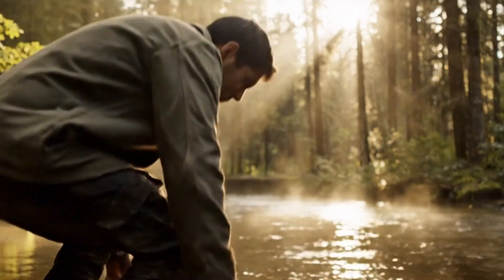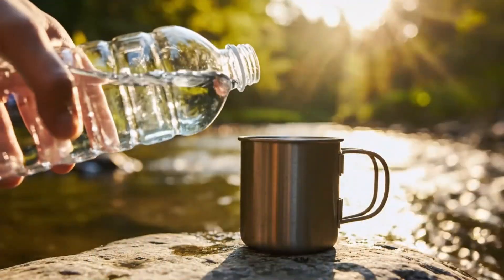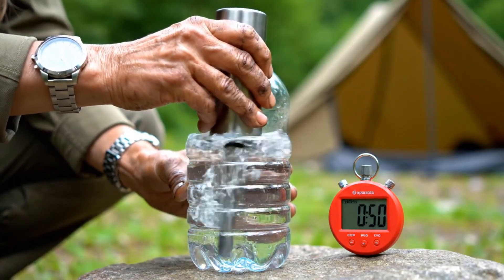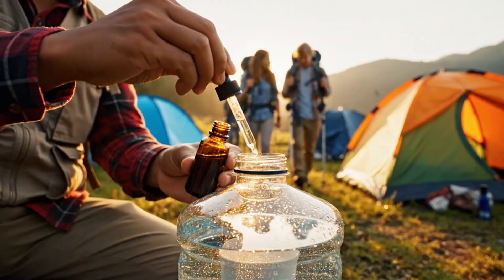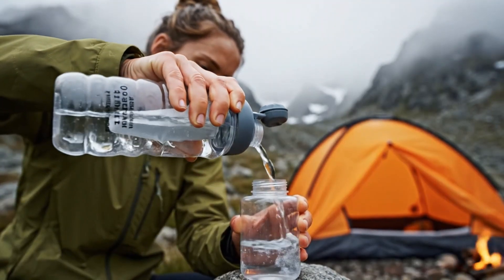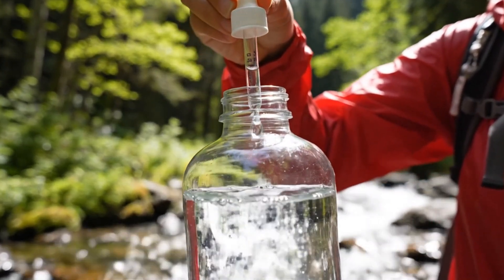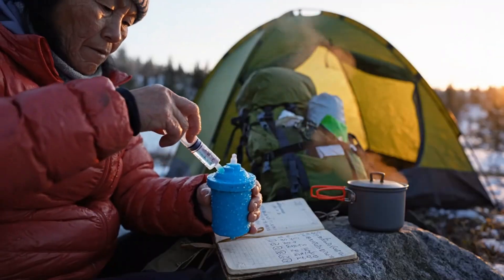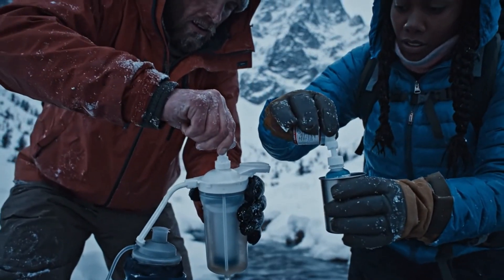Why Boiling and Filtering Aren't Enough for SAFE Drinking Water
Boiling makes water microbiologically safe—but it doesn’t remove dissolved chemicals, fuel, heavy metals, or salt. Filters remove grit, protozoa, and most bacteria, yet most don’t stop viruses. Chemicals (like chlorine dioxide) can inactivate microbes but struggle in cold or cloudy water. So… what actually keeps you safe?

In this field-tested guide, we break down Boil vs Filter vs Chemical, show you a simple decision tree by source, and reveal the fail points that make people sick—plus when and how to combine methods for a near fail-safe result.

What you'll learn:
- What each method does / doesn’t remove
- A decision tree for streams, ponds, post-disaster tap, snow/ice, and silty rivers
- When to combine Filter → Chemical, Filter → Boil, or add UV/Carbon
- Hidden failures: freezing filters, ignoring contact time, treating turbid water, cross-contamination
- Smart gear setups for 72-hour kits, backpacking, and urban emergencies

Chapters:

Intro – “Boil ≠ Safe?”
What each method really does
Decision tree by water source
When to combine (fail-safe stacks)
Common mistakes & hidden failures
Field checklist & closing